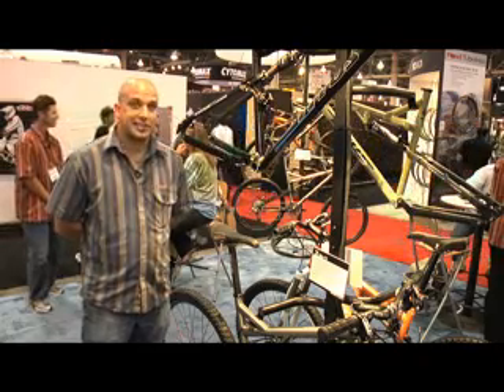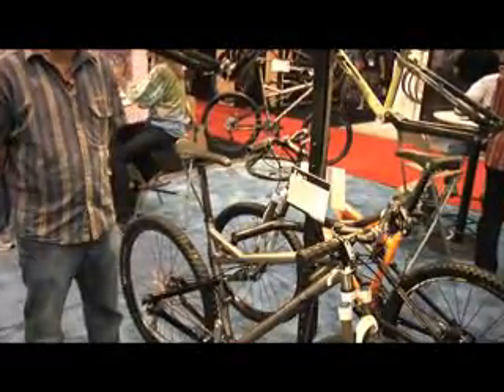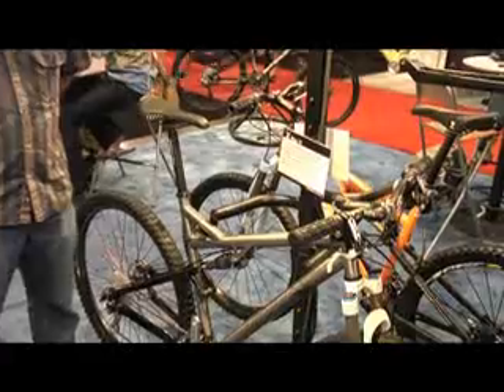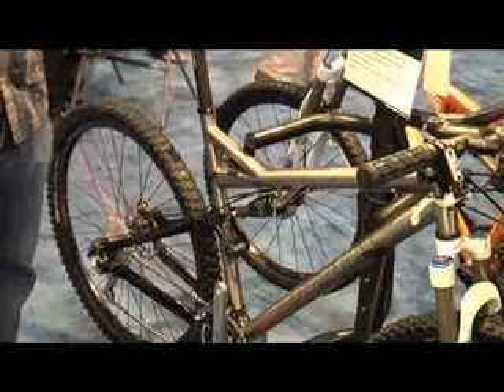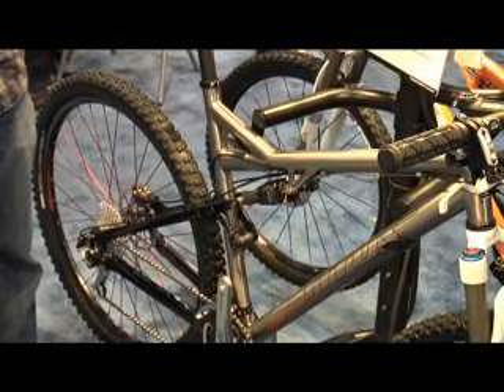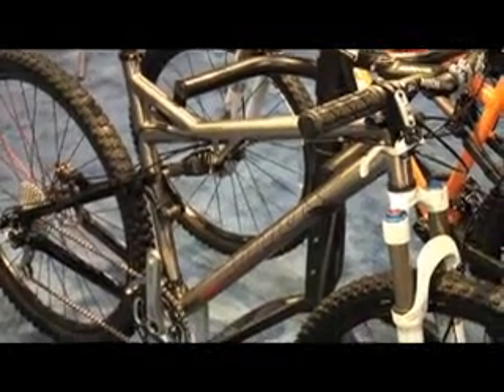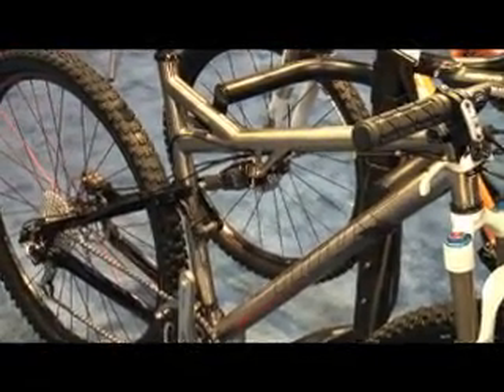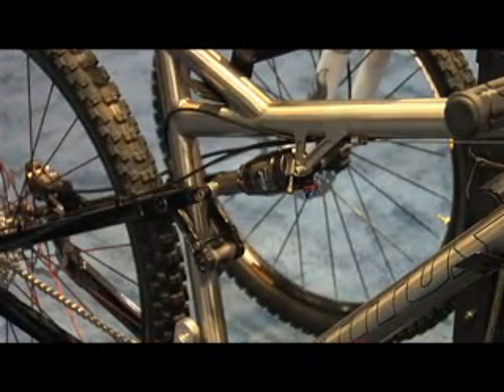Titus Racer X 29er TI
New Racer X 29er Titanium